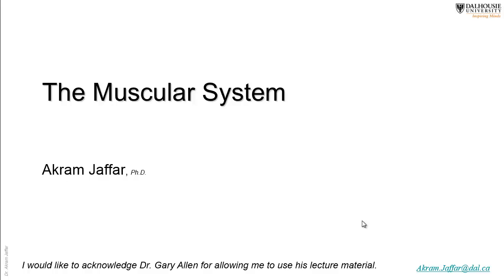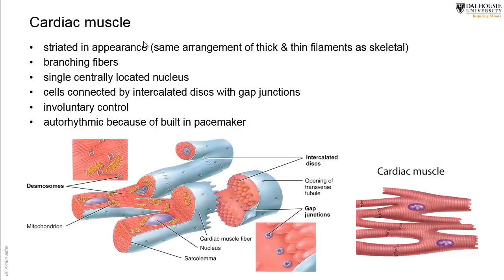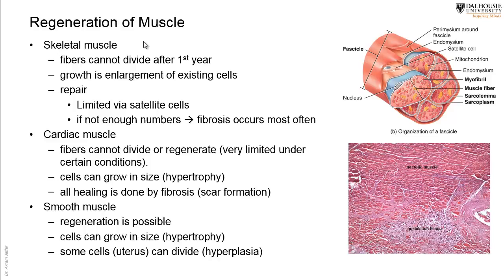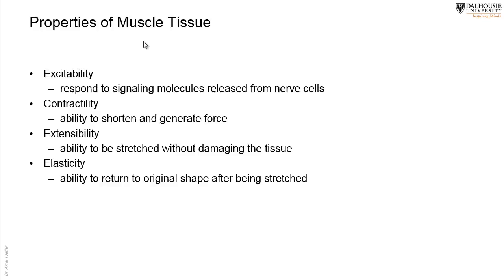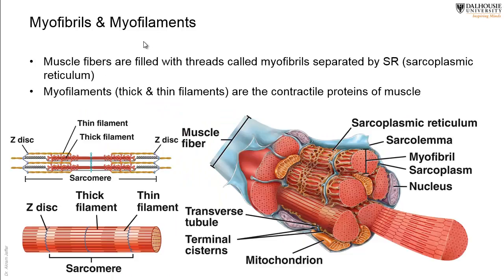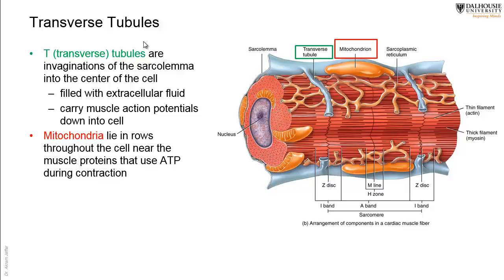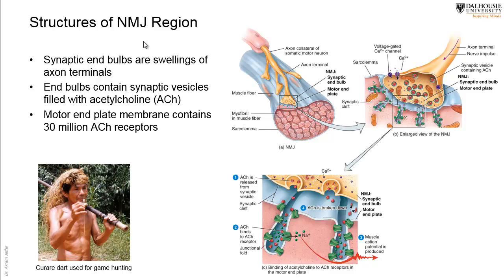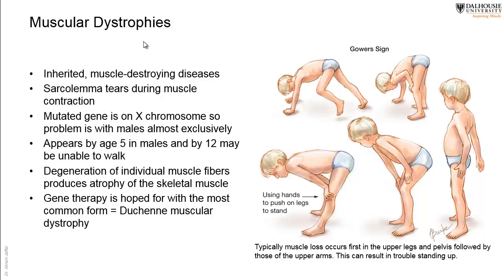Muscle tissue 2017